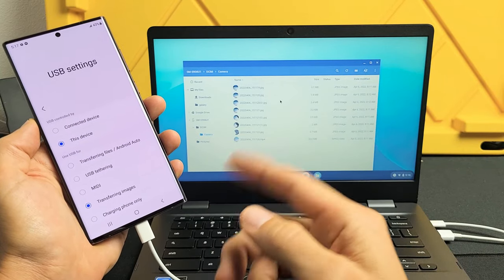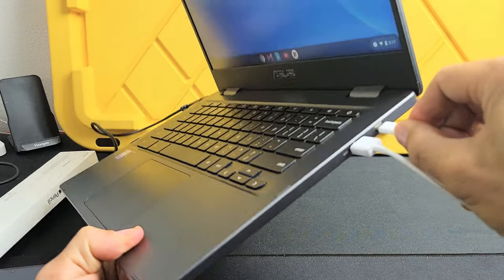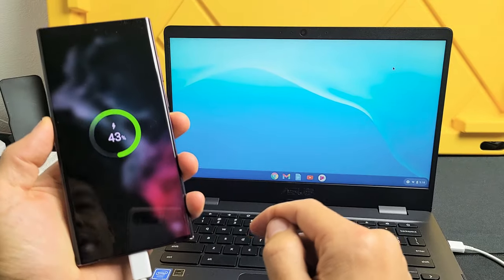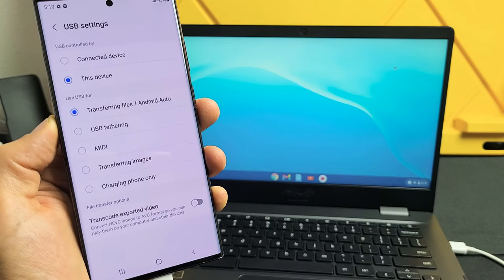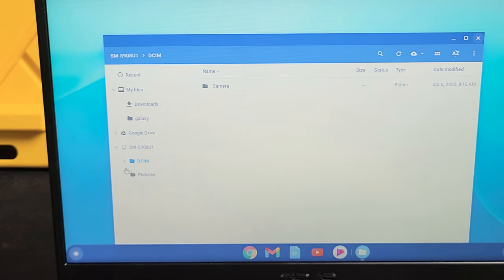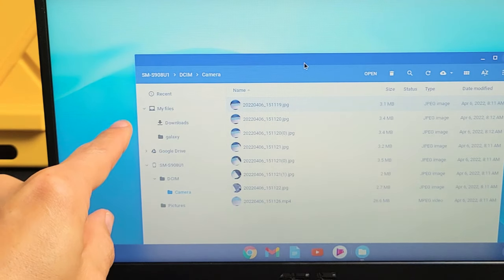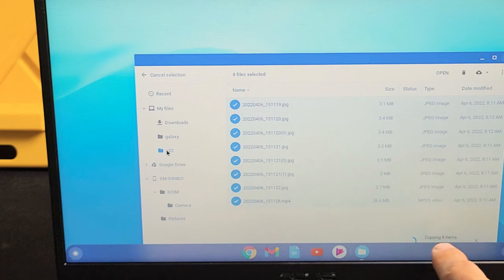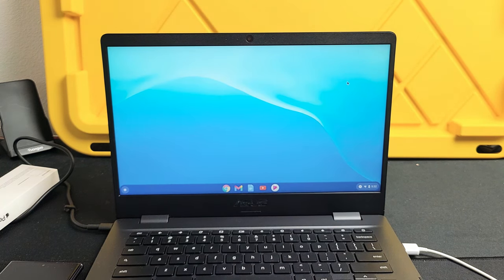Galaxy S22 & S23 : How to Copy Photos & Videos to Chromebooks Hard Drive (no Google Drive)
I show you how to transfer (copy, move, download) videos and photos from an Samsung Galaxy S22, S22+ and S22 Ultra smartphone (same for Galaxy S23, S23+, S23 Ultra) a Chromebook's hard drive (no Google Cloud drive backup used). This should work on all Chromebooks.. Google, Samsung, HP, Acer, Asus, etc. Hope this helps.

SAMSUNG Galaxy S22 Cell Phone, Factory Unlocked Android Smartphone

SAMSUNG Galaxy S23 Cell Smartphone
SAMSUNG Galaxy S23 Ultra Cell Smartphone

[2-Pack, 3ft] USB C Cable 3A Fast Charge, etguuds USB A to Type C Charger Cord Braided